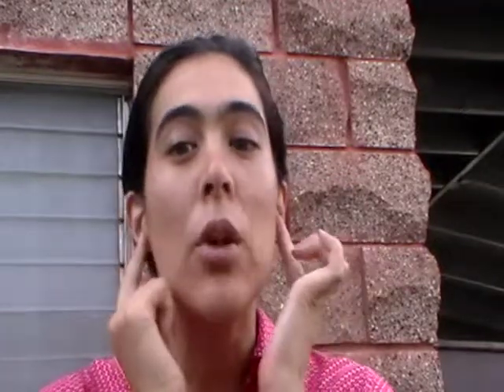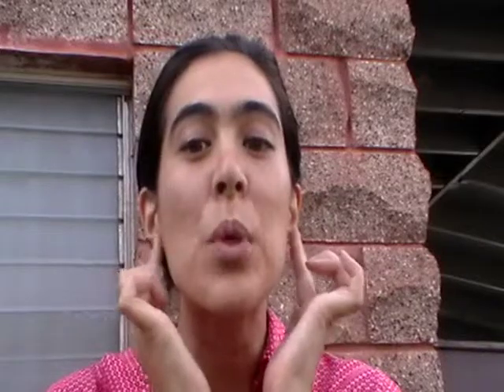Oxford Picture Dictionary, 2nd Edition, p. 25 Prepositions REVIEW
Review the prepositions you learned with your teacher Meylysa. See if you can do her practice at the end of the lesson. The more you practice, the better you will be!

Then you will know when I upload each new lesson. Thanks for learning with me!